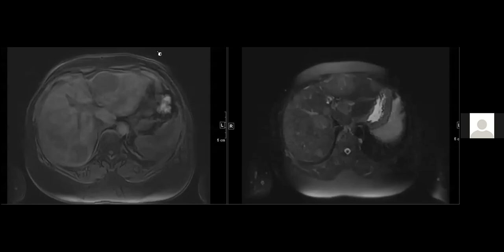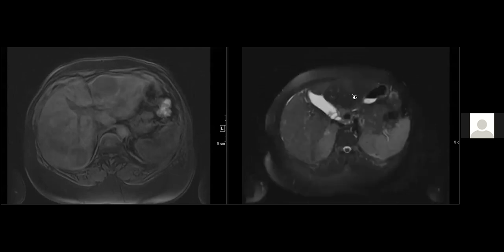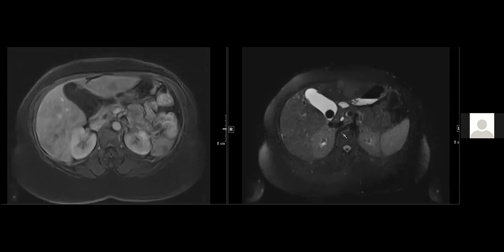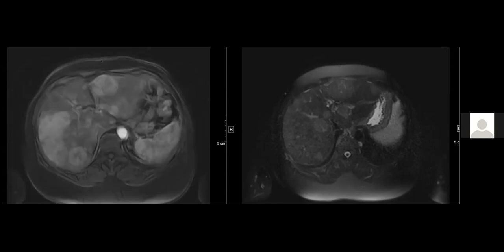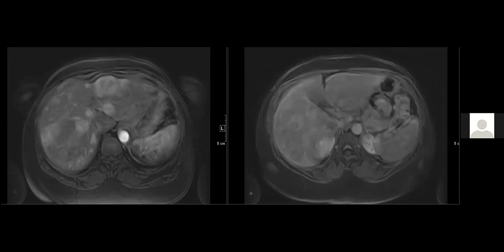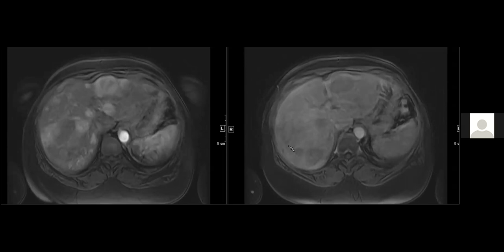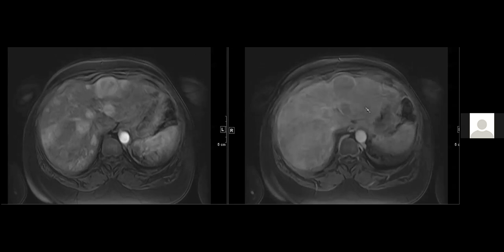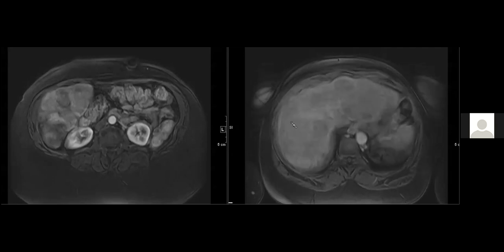When can you use LIRADS? AFP? Dr. Victoria Chernyak